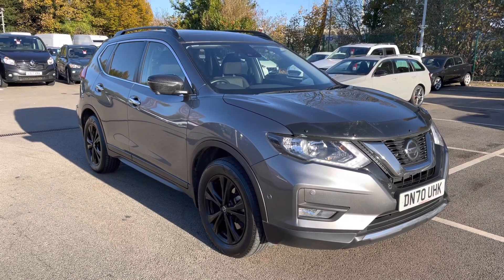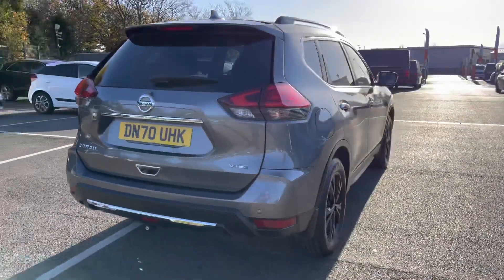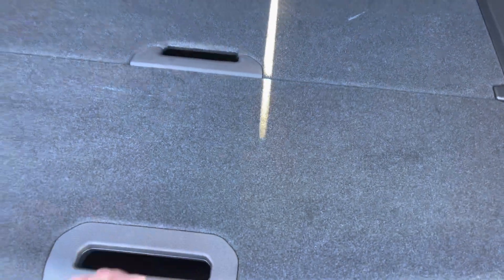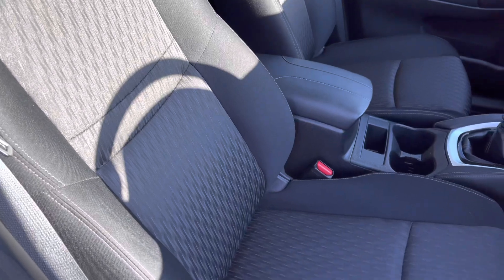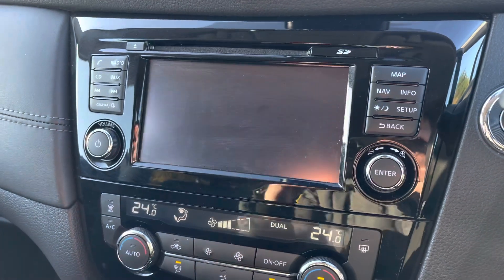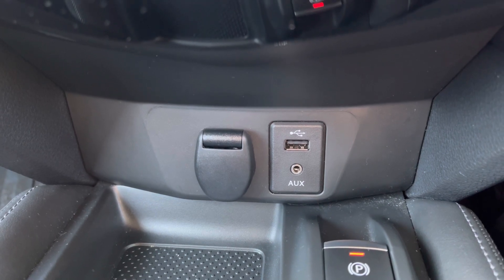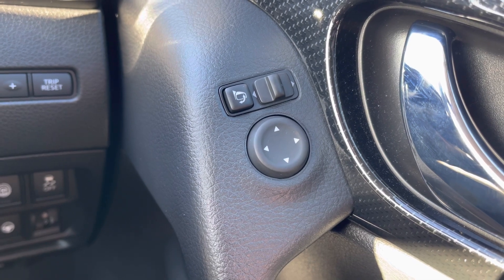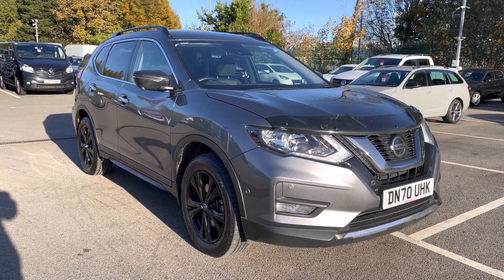For Sale 2020 70 Nissan X-Trail 1.7 dCi n-tec | Motor Match Liverpool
Here we have a high spec 2020 70 Nissan X-Trail 1.7 dCi n-tec finished in the eye catching gunmetal grey, this vehicle has covered just 9,916 miles from new.
This spec includes easy to use satellite navigation, Bluetooth connectivity with fingertip controls for that handsfree driving, air conditioning for those warm summer days, electric tailgate for easy access, sunroof for those glorious sunny days and reversing camera with sensors for those tight carpark spaces.
The 1.7DCi engine in this car is fantastic offering great fuel consumption whilst providing plenty of power either around town or on long motorway journeys, matched with low road tax and insurance group making this a very cost-effective option to consider in your search for a new car. Do you require any additional information?